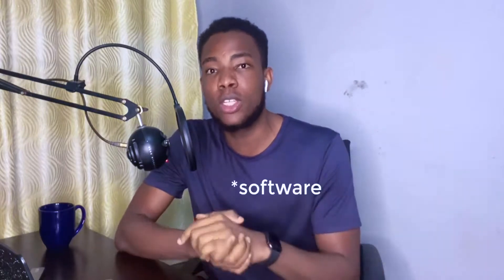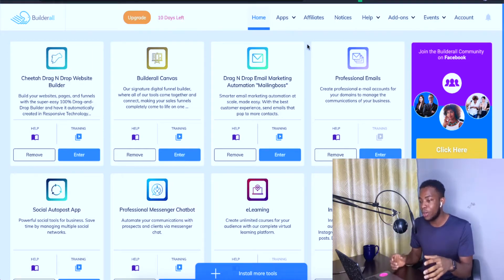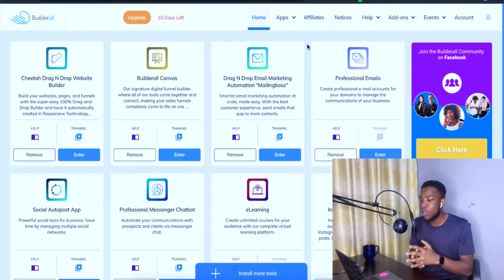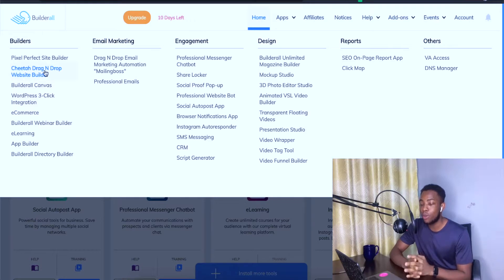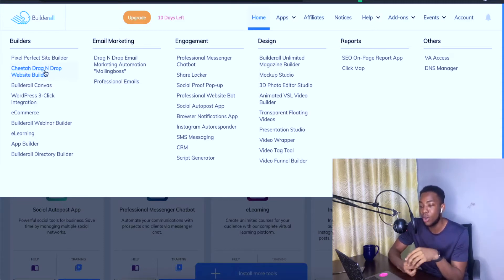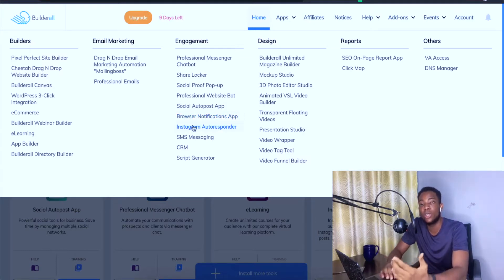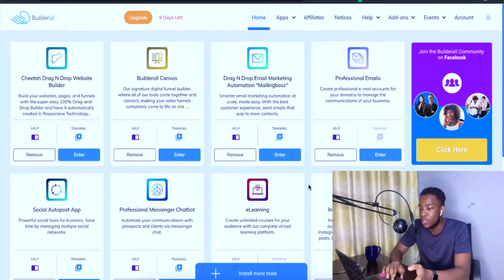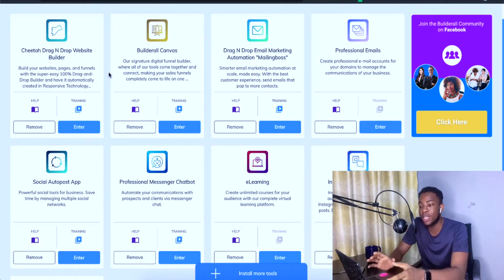Builderall Review Features Overview - ClickFunnels Alternative 2020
I just found this amazing software called Builderall and in this video I go over its features and overview!

I'LL BE YOUR MENTOR FOR FREE!!!
If you're interested in becoming a Builderall Affiliate and earning Two Tiers Of Commission - I am giving away A FREE Training Video Course, plus mentoring to everyone that joins Builderall Business with my

JOIN MY BUILDERALL TEAM.. I'm offering over $2900 worth of training, funnels, resources and support to anyone that joins my team.

If you're new to the channel, welcome - I'm Ken and I'm a three time Facebook Ads Certified expert and a digital marketing consultant.

I help entrepreneurs increase their impact, income and influence using social media.